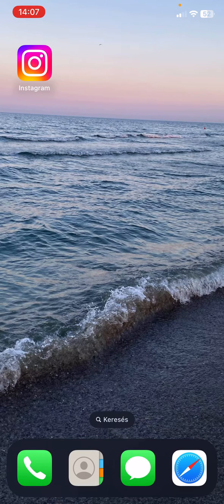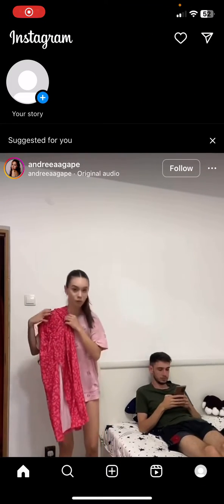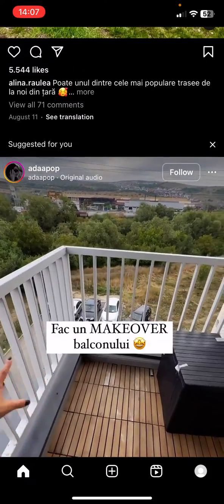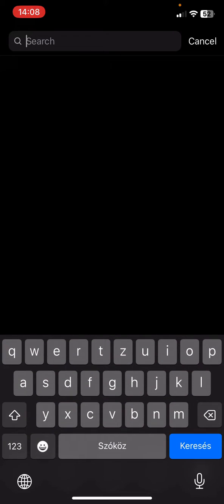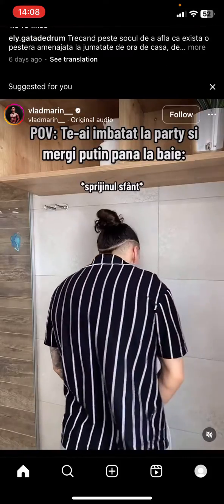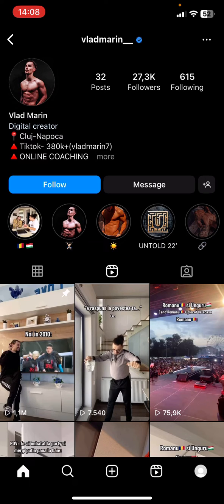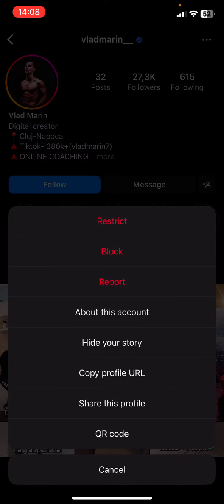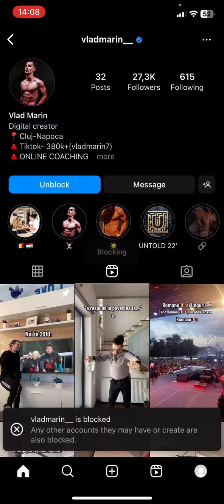How To Block Accounts On Instagram?